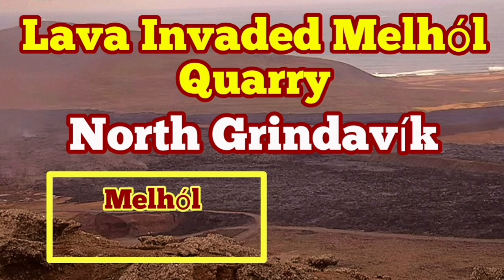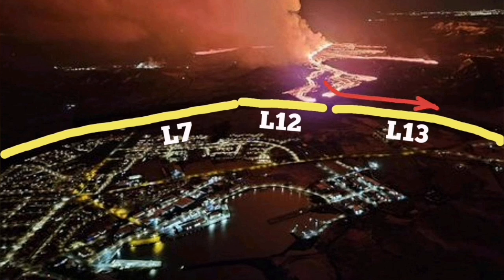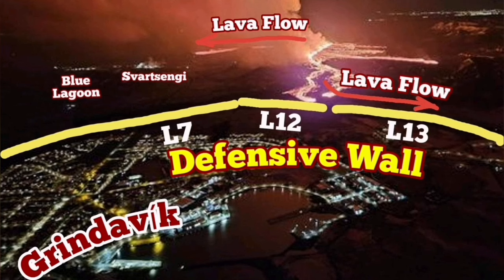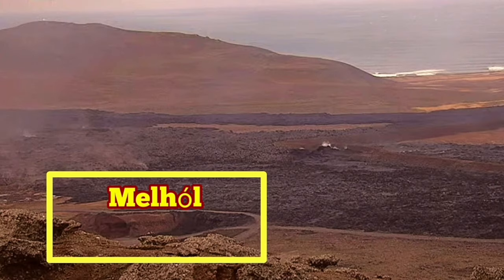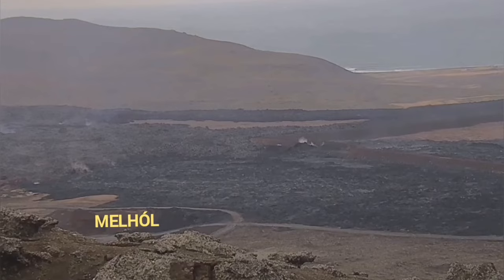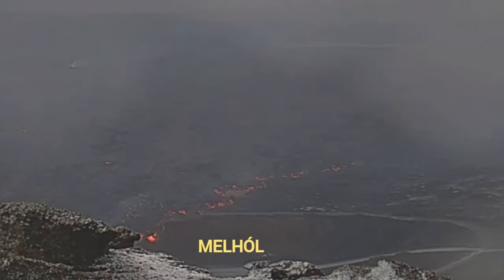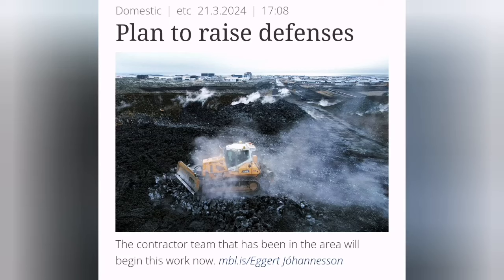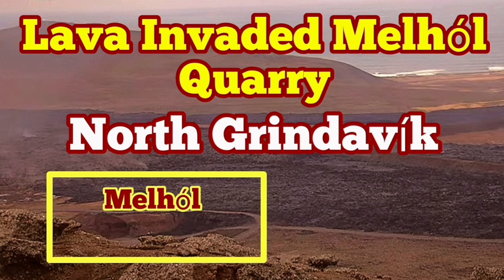North Of Grindavík: Lava Invaded Melhól Quarry, Iceland Volcano Update, Svartsengi Volcanic System